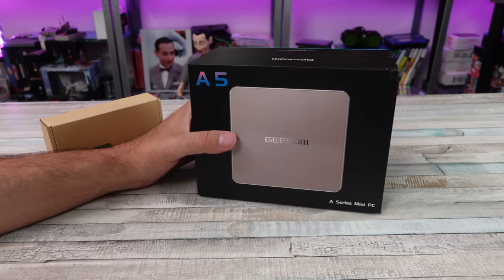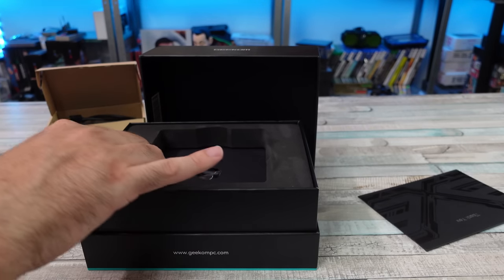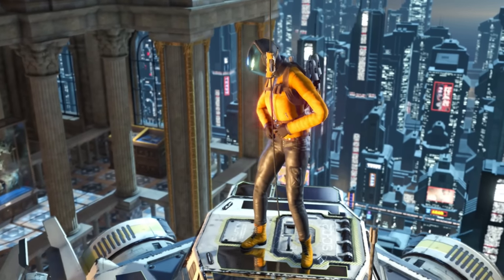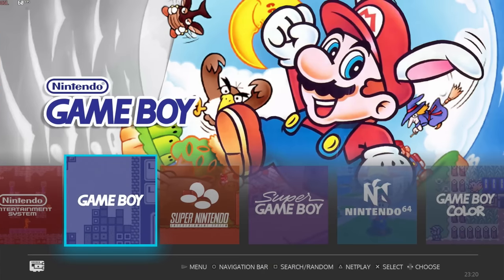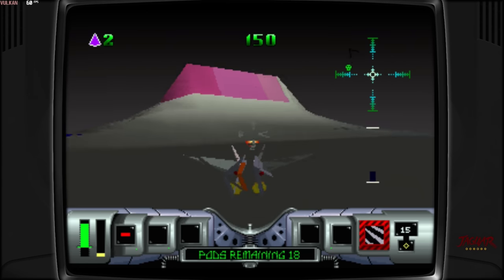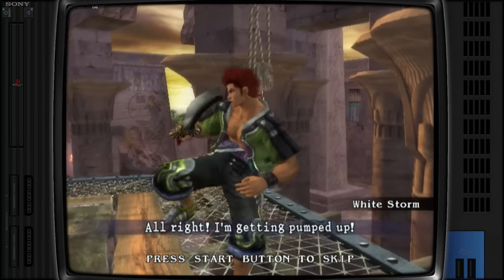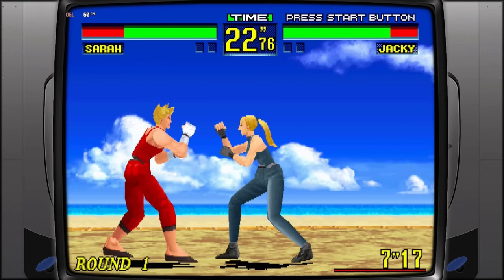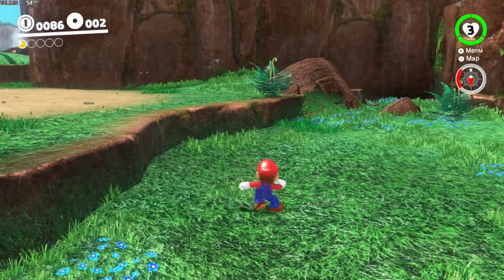Plug & Play Gaming Build Off Amazon! Geekom A5 Mini Pc With 2TB Playnite Drive TEST!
Testing 2 items on Amazon to see if we can easily make a plug and play retro emulation and pc gaming setup!